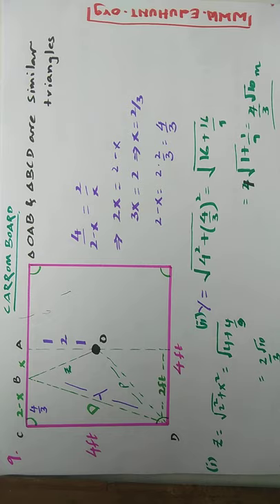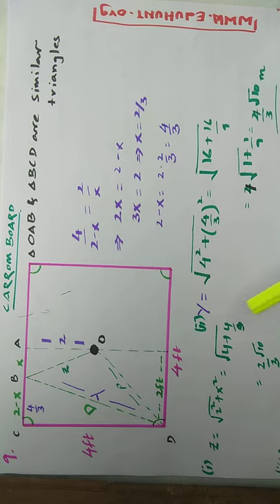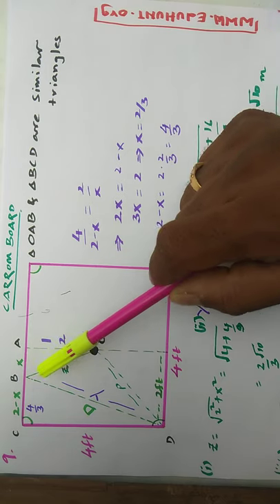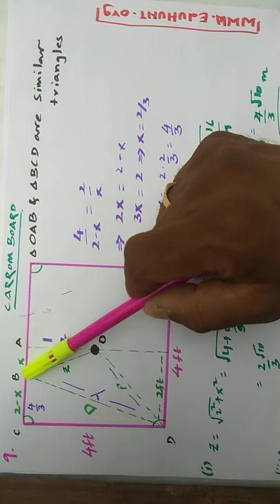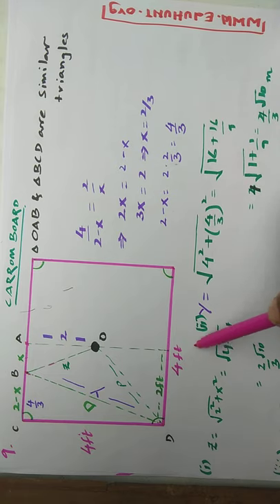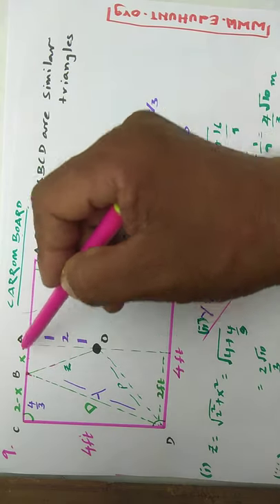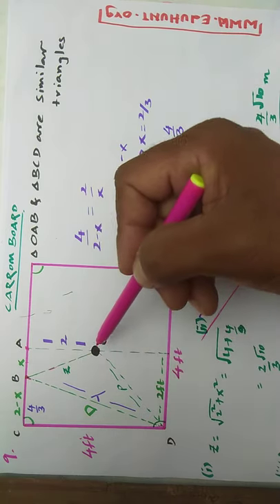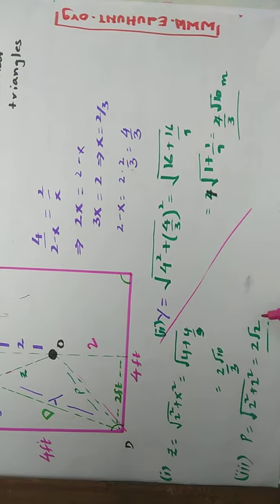1.9 Displacement of a queen of a carom board | eduhunt | Giri Prasad M